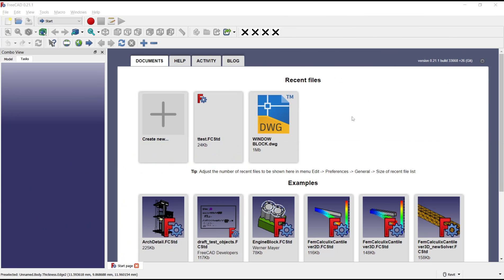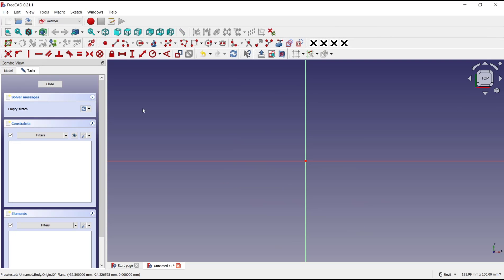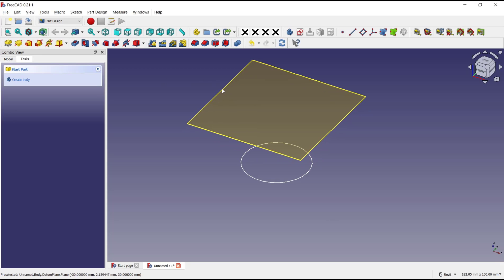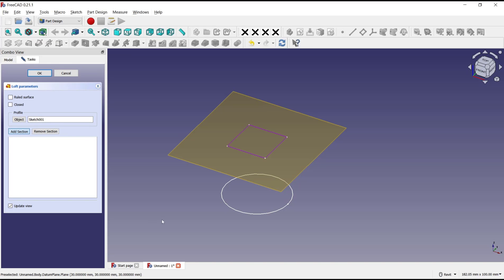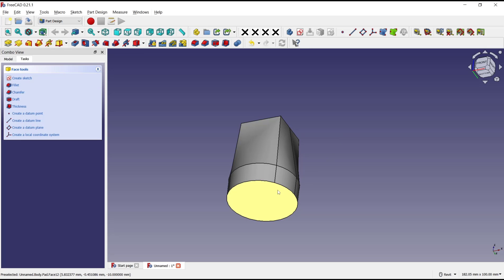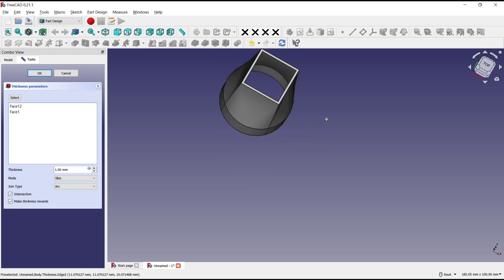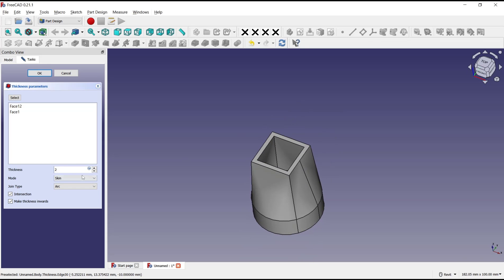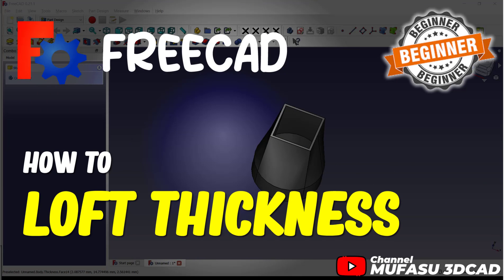FreeCAD How To Loft Thickness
Learn how to loft thickness in FreeCAD with step-by-step instructions and tips. Enhance your 3D modeling skills and create precise designs effortlessly.